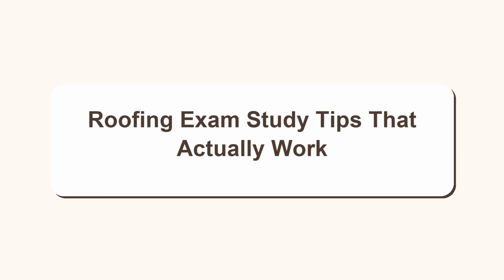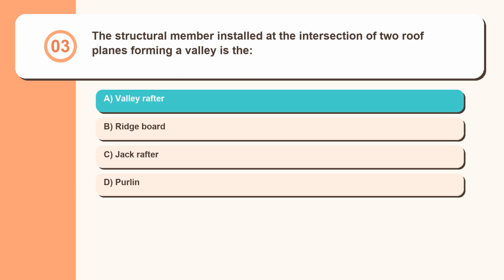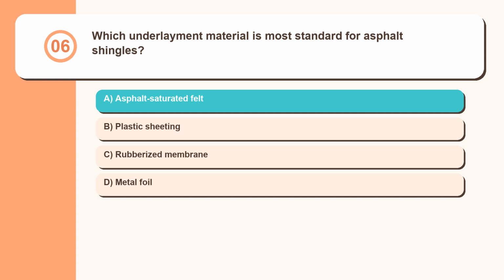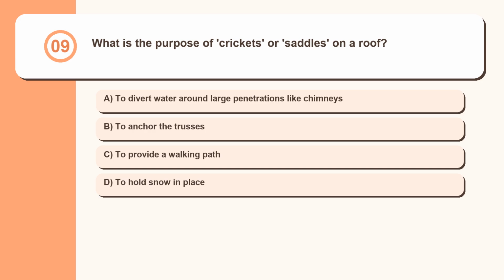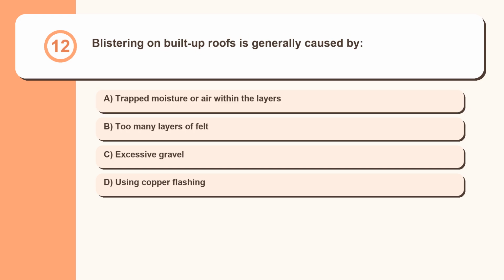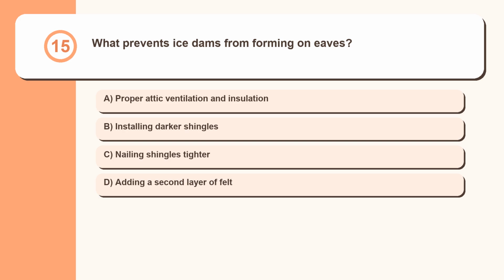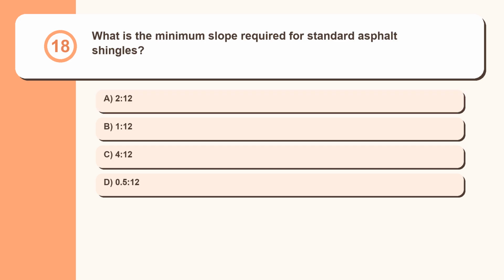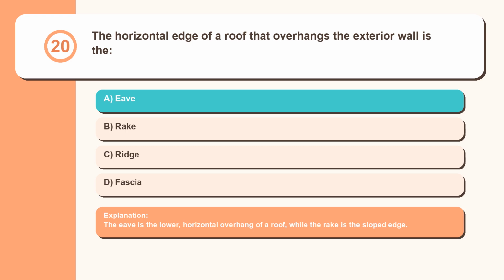Top 2026 Roofing License Exam Study Tips To Pass Your State Contractor Test On The First Try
. Passing the 2026 roofing contractor license exam requires more than just field experience; it demands a precise understanding of the technical codes and business regulations that examiners prioritize this year. Many skilled tradespeople fail because they rely solely on what they do on the job site rather than what is written in the 2026 International Building Code and OSHA safety manuals. To ensure you are fully prepared, you must focus on the high-frequency topics that are currently trending in state examinations. This includes mastering asphalt shingle installation patterns, understanding the specific fire ratings for various roofing assemblies, and becoming proficient in the mathematical calculations required for roof pitch, area, and ventilation requirements. The roofing landscape is changing, and staying ahead of these updates is the only way to guarantee a passing score. We also provide these services and resources to help you navigate the complexities of the licensing process so you can focus on growing your company.

One of the most effective study tips for 2026 is to prioritize your weakest areas first. If you are comfortable with steep-slope residential roofing but struggle with low-slope commercial membranes like TPO or EPDM, dedicate your study blocks to those specific materials and their unique application methods. Understanding the 2026 requirements for underlayment, drip edges, and valley linings is critical, as these are common areas for exam questions. Furthermore, do not overlook the business and law section of the exam. Topics such as workers' compensation, lien laws, and contract management are just as important as the technical roofing questions. Utilizing practice exams that mirror the actual 2026 testing environment can significantly reduce test-day anxiety and help you manage your time effectively during the four-hour window. We are committed to your success and provide specialized help and study tools to ensure you meet all the necessary benchmarks to become a licensed professional this year.

In 2026, safety regulations are more stringent than ever, and a large portion of your exam will likely focus on fall protection and job site security. Make sure you are intimately familiar with the latest OSHA standards for personal fall arrest systems, guardrails, and ladder safety. Being able to quickly identify the correct safety protocols for different roof heights and pitches will save you valuable time during the test. Additionally, pay close attention to the 2026 updates regarding energy efficiency and attic ventilation. Calculations for net free ventilating area are a staple of the roofing exam, and getting these math problems right can be the difference between a pass and a fail. This study guide is designed to be your go-to reference for these high-stakes topics. Save this post and share it with your professional network to help others who are also aiming for their contractor license in 2026.

Success on the roofing exam is about consistency and using the right resources. Focus on keywords like thermal resistance, deck preparation, and flashing requirements for chimney and skylight penetrations. These technical details are the building blocks of a professional roofing career. By mastering the 2026 exam content now, you are positioning yourself as a top-tier contractor in a competitive market. We also provide these resources and professional help to guide you through the application and preparation phases of your licensing journey. Whether you are studying for the National NASCLA exam or a specific state license, the principles of proper study habits and code comprehension remain the same. Keep your 2026 building code book handy, use high-quality practice tests, and remain disciplined in your preparation. Your future as a licensed roofing contractor is within reach, and with the right strategy, you will conquer the exam and move forward with your career goals this year.